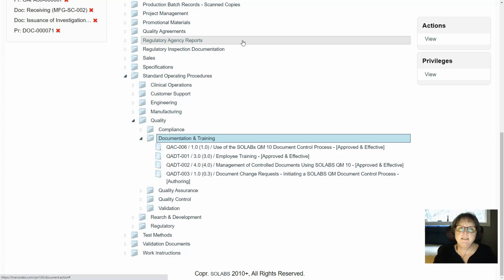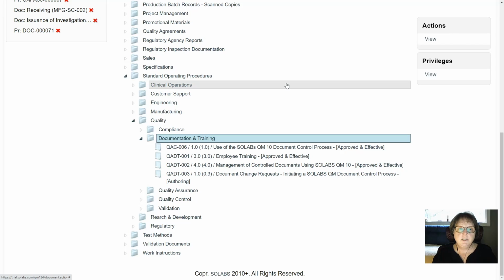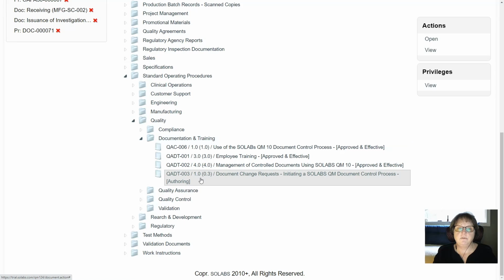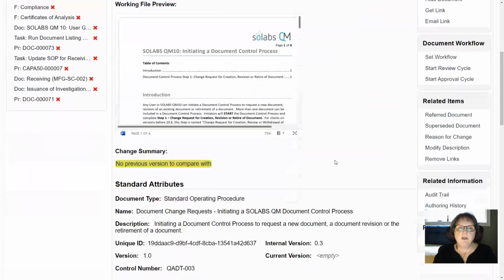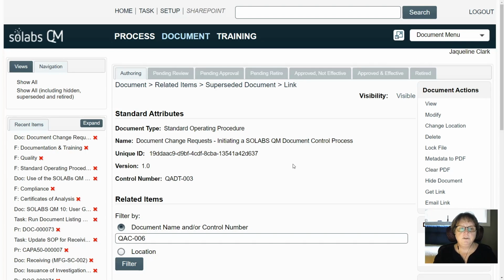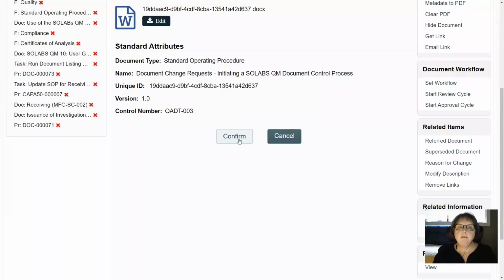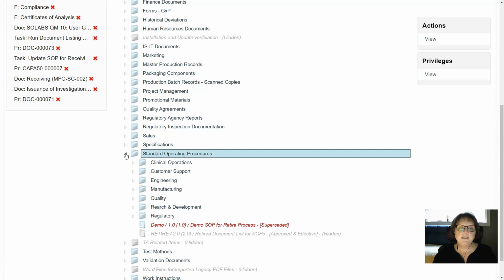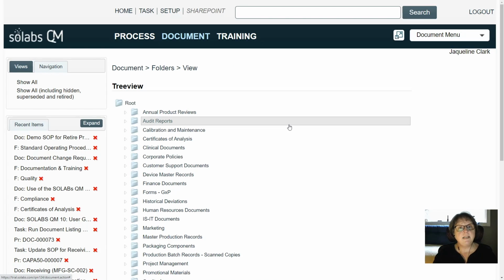Superseding Documents to Save Time - SOLABS QM10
Today, we will introduce the superseding feature in QM10. This saves time in cases where you need to replace a document with another.

QM10 is an EQMS dedicated to helping Life Sciences companies learn from experience.